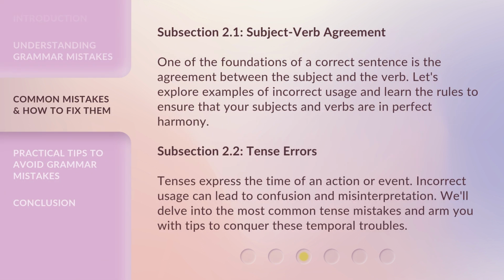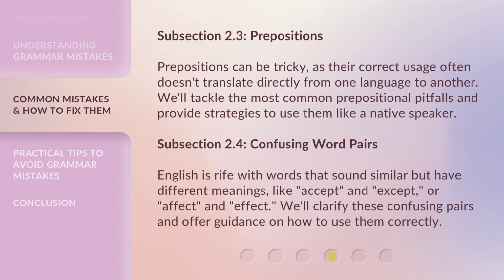Common Grammar Mistakes: A Roadmap to Fluent English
Mastering English Grammar: Avoid These Common Mistakes • Discover the key grammar errors to avoid and improve your English fluency. This roadmap will guide you to speak and write confidently in English.

00:00 • Introduction - Common Grammar Mistakes: A Roadmap to Fluent English
00:35 • Understanding Grammar Mistakes
01:00 • Common Mistakes & How to Fix Them
02:20 • Practical Tips to Avoid Grammar Mistakes